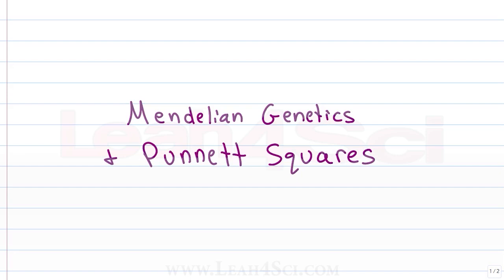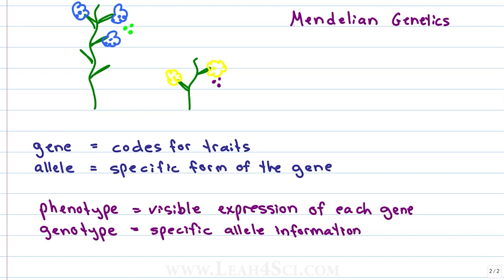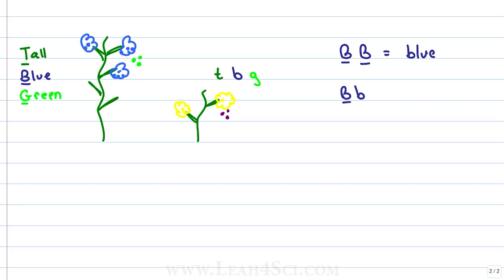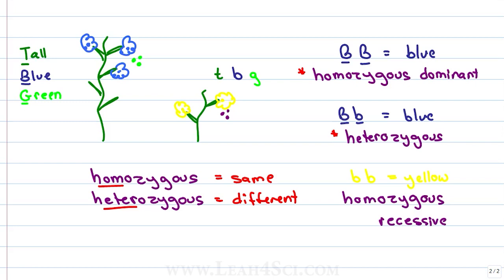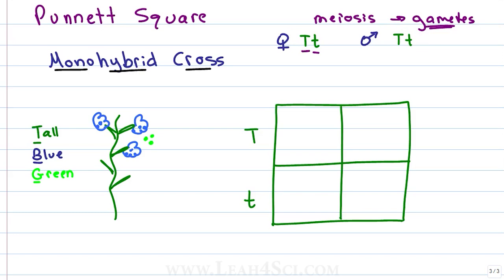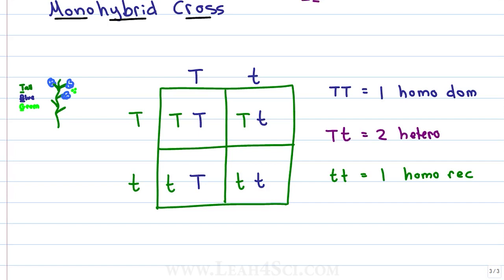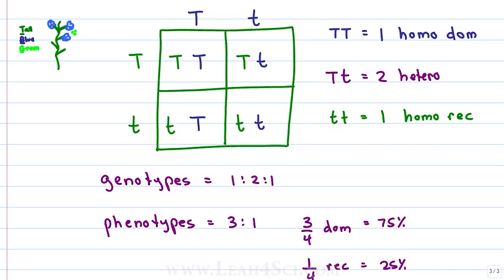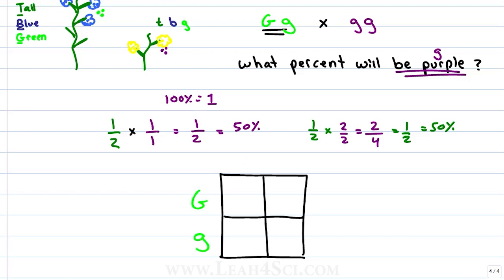Punnett Squares and Mendelian Genetics Part 1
presents: Mendelian Genetics and Punnett Squares

This video introduces Mendelian genetics, specifically as it applies to Punnett squares for a monohybrid cross. You’ll Learn basic genetic terminology, including the difference between homozygous dominant, homozygous recessive, and heterozygous genotypes. You’ll also learn my MCAT shortcut to save time and ensure you NEVER have to draw a Punnett square on the MCAT.

This is Video #1 in the Genetics Series. Catch the entire MCAT Genetics Video Series Along with the Series Cheat Sheet on my

In this video:
[0:15] Introduction to Mendelian Genetics
[3:05] Description of Dominant and Recessive Traits
[5:39] Explanation of Zygosity
[7:02] Understanding the Punnett Square
[10:14] Result of Monohybrid  Cross